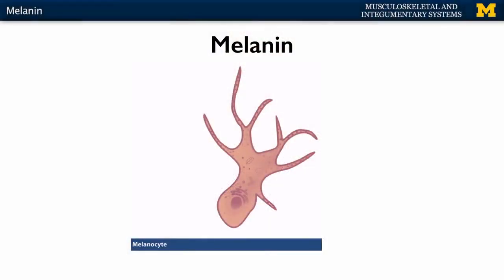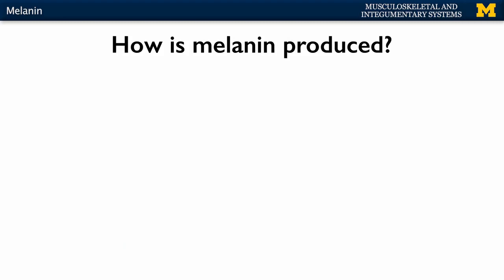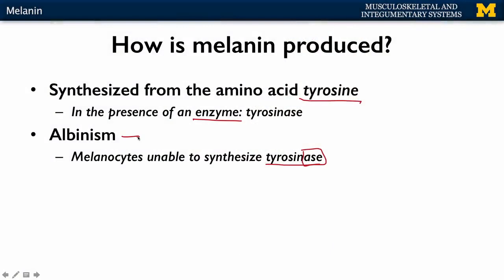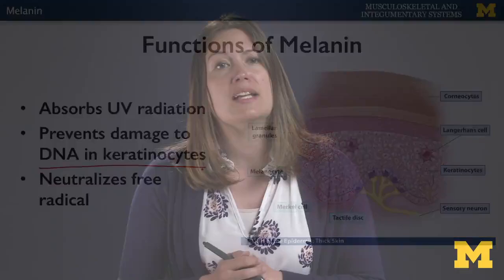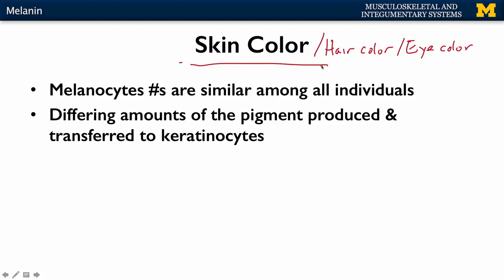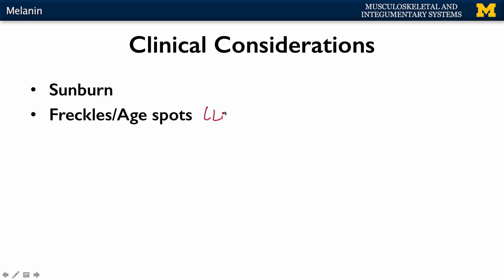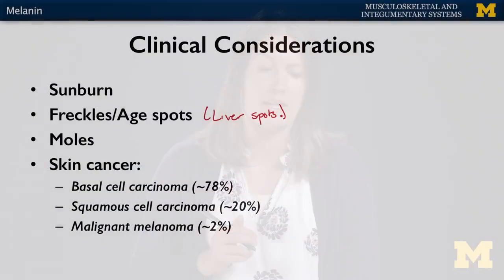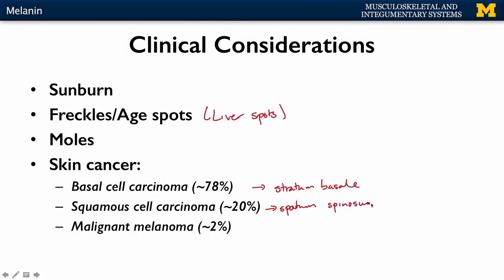Integumentary System: Melanin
A short lecture by Dr. Kathleen Alsup introducing students to melanin within the human body.